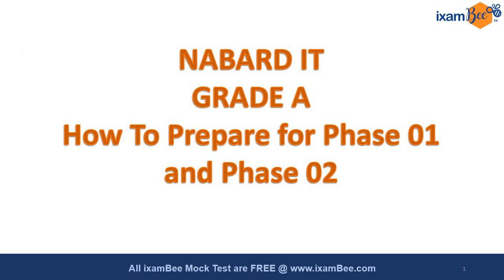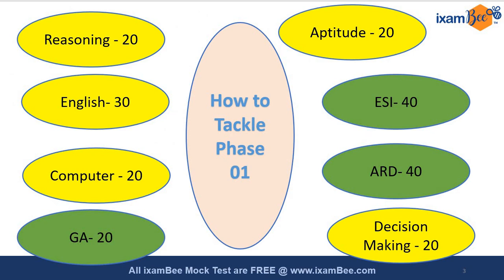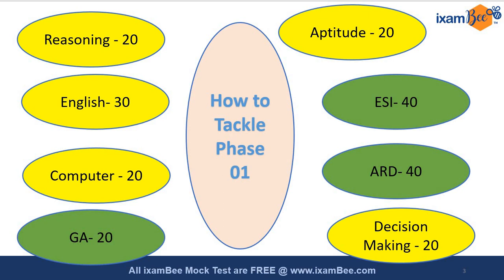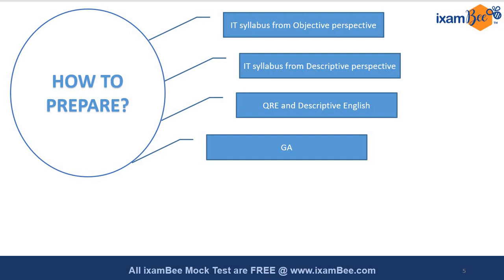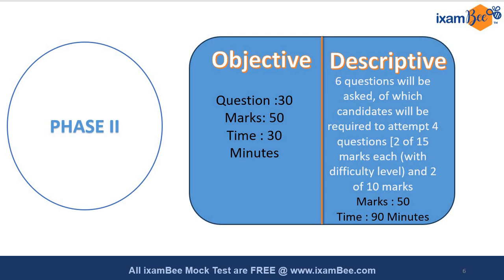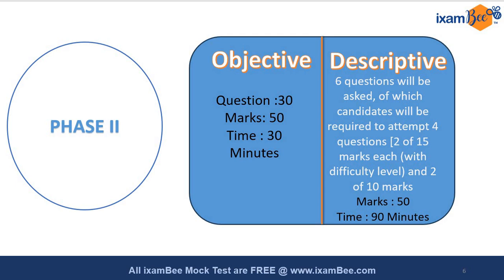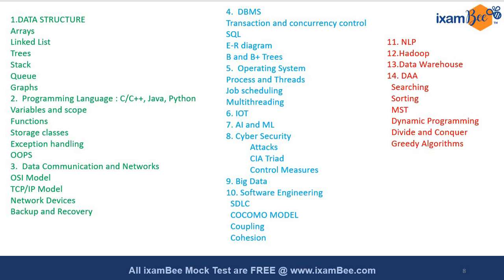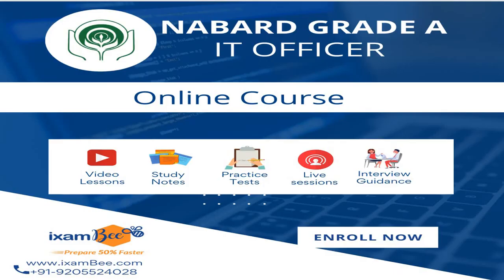How to prepare for NABARD IT phase 01 and phase 02 | By Jayanti Mam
👉Nabard IT 2023 40 Days Strategy and Roadmap for Phase 1

Hello Everyone, In this video Jayanti Mam has discussed the how to prepare for NABARD IT phase 01 and phase 02.